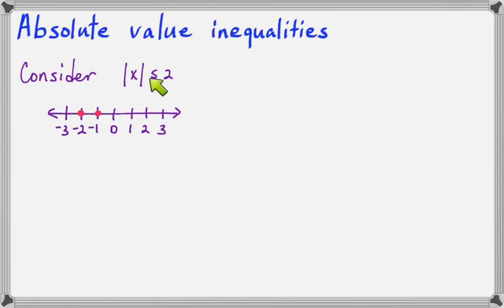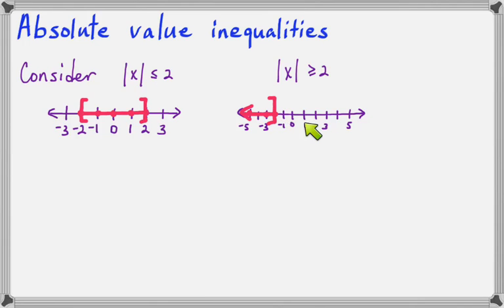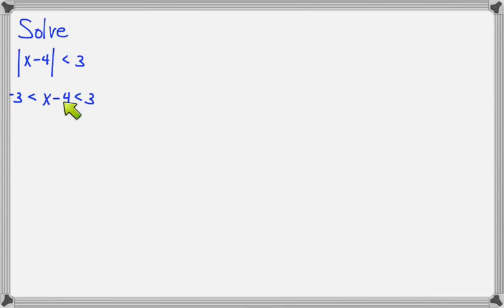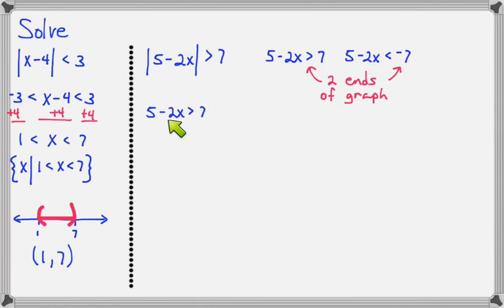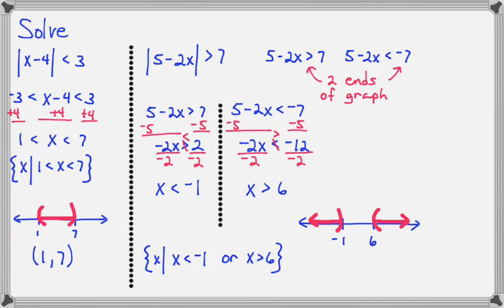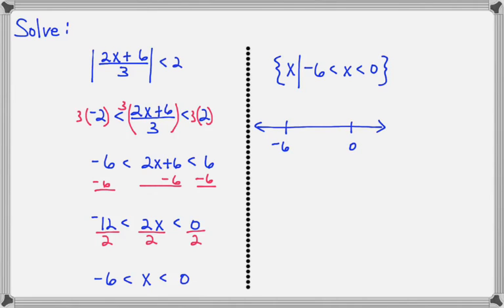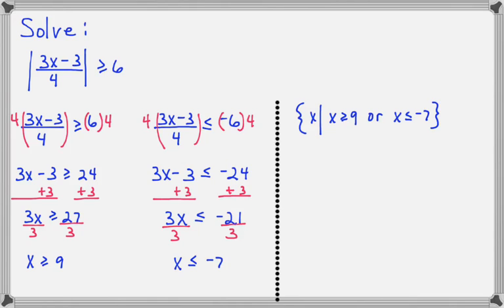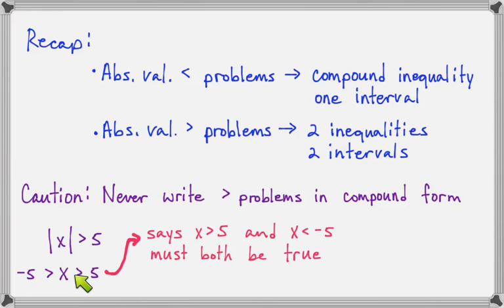Solving absolute value inequalities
This video demonstrates how to solve absolute value inequalities.  This video was created for my college algebra class.